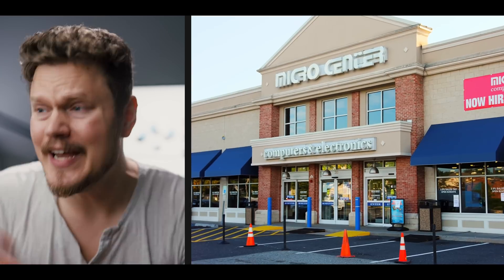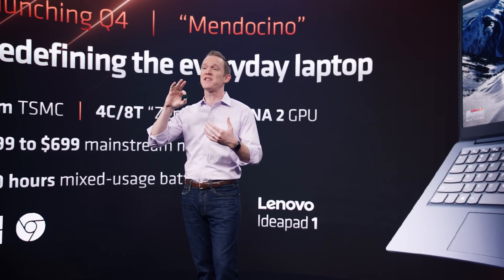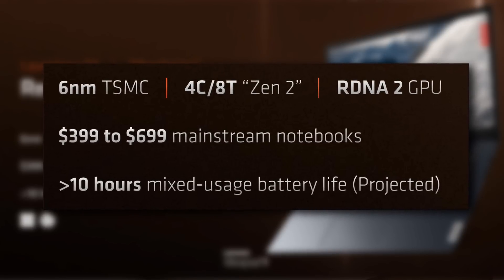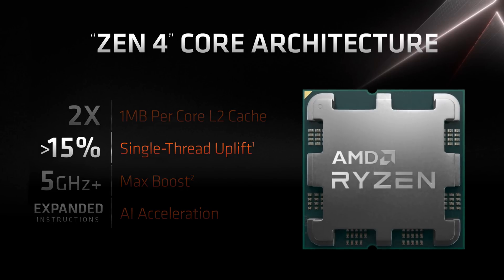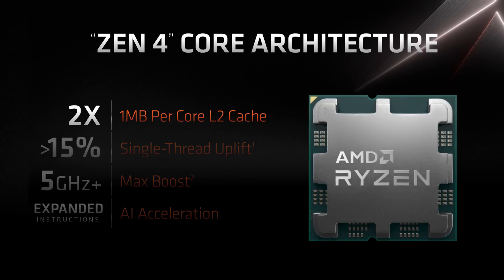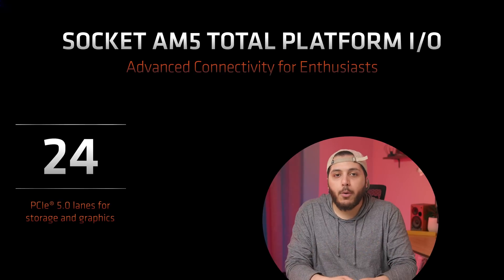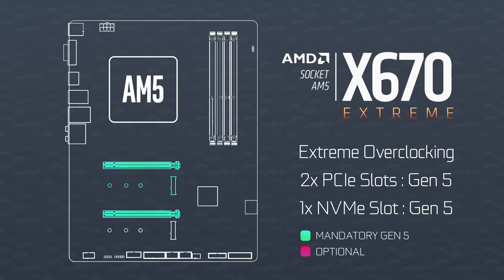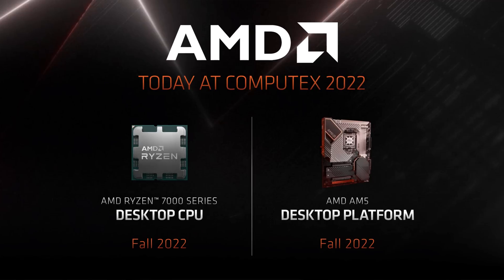Ryzen 7000, X670 & More - AMD Could DOMINATE Intel in 2022!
The AMD Ryzen CPUs with Zen 4 have been announced along with the X670E, X670 and chipsets.  There were also some Zen 4 performance results vs Intel Alder Late and the announcement of a new laptop CPU called AMD Mendocino.  Let's unpack all this AMD Ryzen 7000 news!

TIMESTAMPS
0:00 - Zen 4 Introduction
1:24 - AMD Mendocino Explained
3:00 - Zen 4 Specs, AI Boost & More
3:43 - Ryzen 7000 Gaming Clock Speeds!
4:18 - Cache is EVERYTHING...Sometimes
4:50 - AM5, TDP, Zen 4 Cores, PCIe 5, DDR5, 5nm
5:56 - X670E, X670, B650
7:14 - Ryzen 7000 Availability & Wrap Up

Hardware Canucks was pre-briefed by AMD for this video. As per Hardware Canucks guidelines, no review direction was received from manufacturer.